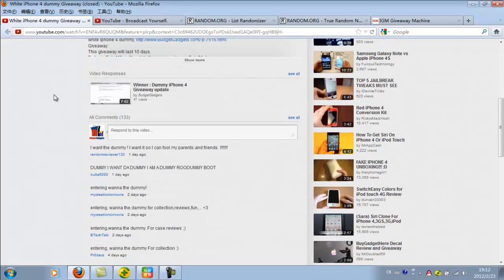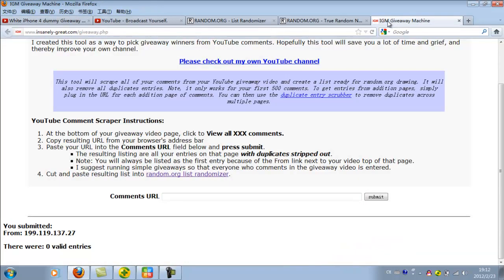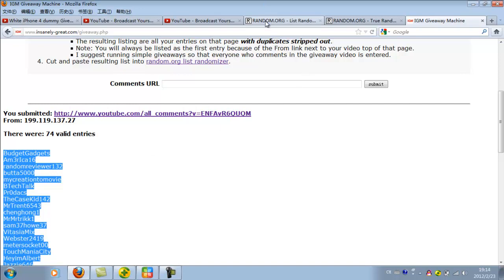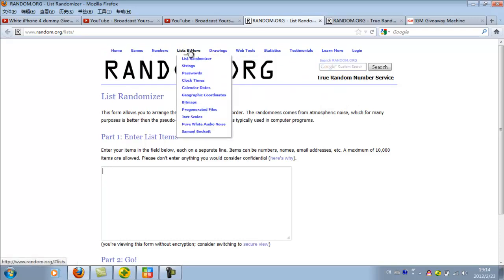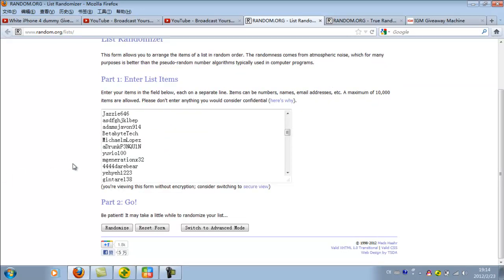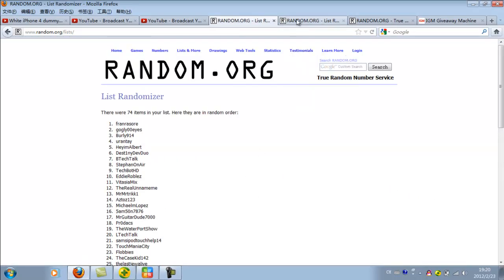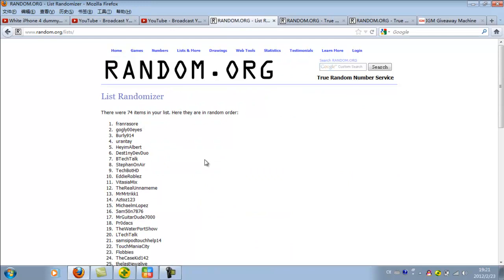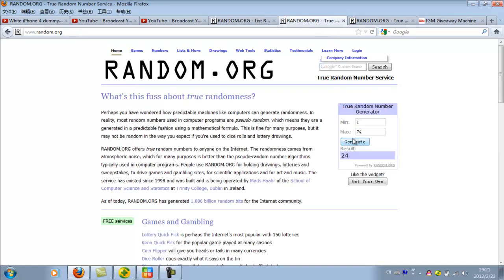How to do giveaway/contest/competition on Youtube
Then the main part is how to choose the winner.
Create the entry list easily with IGM giveaway machine without duplicate entries , and then choose the winner with random.org.
Random Number Generator just go to the random.org homepage is ok :)

Please rate, give me a thumbs up or thumbs down, thank you:)

igore  tags:
YouTube "how to do giveaway" "how to choose the giveaway winner"
"how to do a contest on youtube"
how to choose a random number
how to choose the winner
how to create the entry list without duplicate entries
contest winner randomizer
random number

By the way, just recognized we can use the camtasia audio option of volume up .
first video that you can here clearly :)